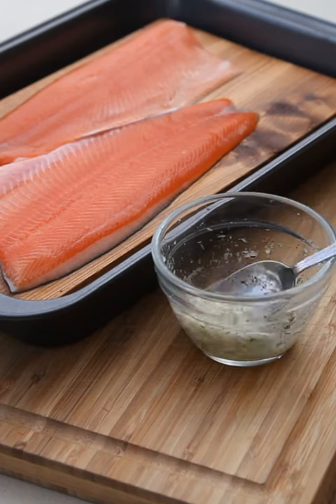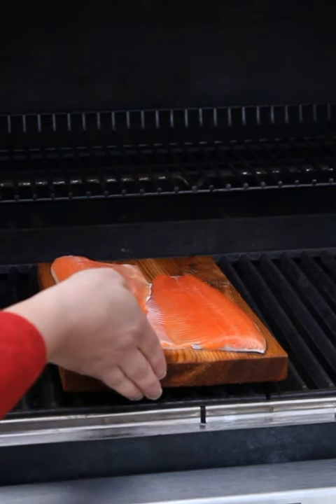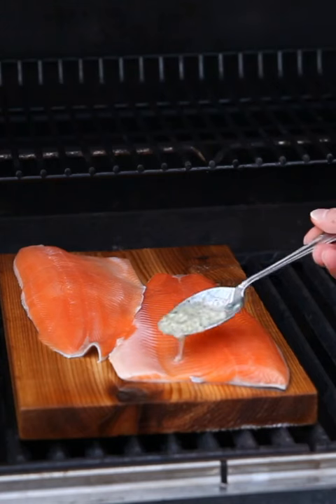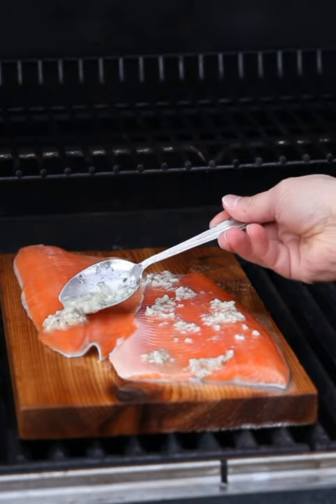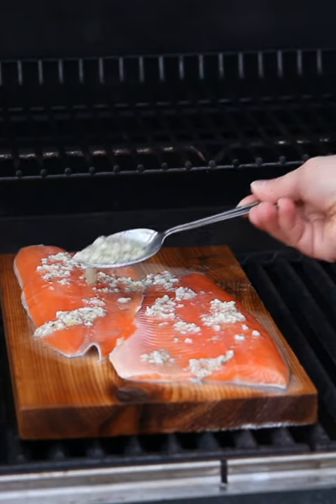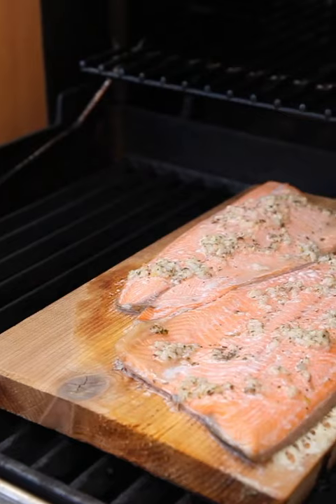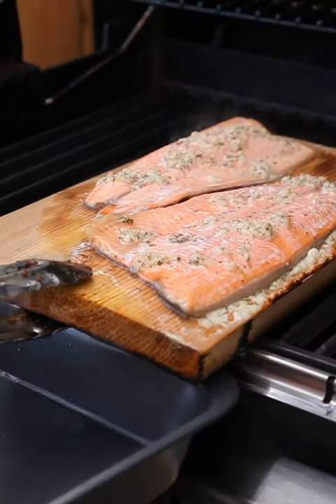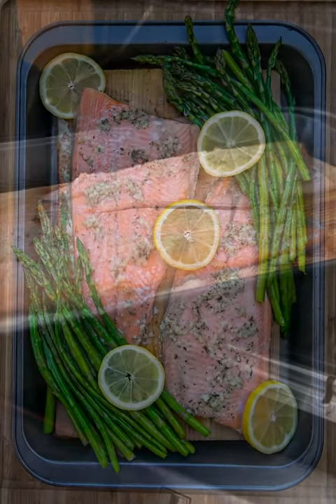Cedar Planked Rainbow Trout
Ingredients:
1 Cedar Plank, soaked in water minimum 2 hours
2 Rainbow Trout Fillets
Juice of 1 large lemon
2 Garlic Cloves, minced
Dried Thyme